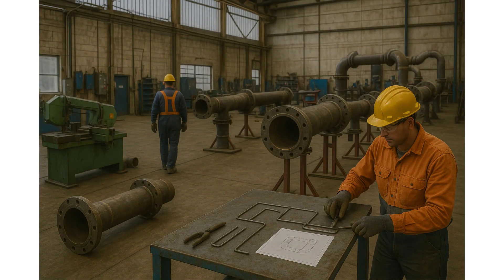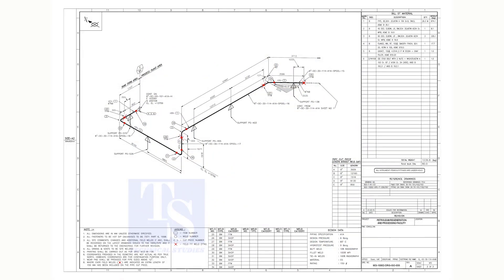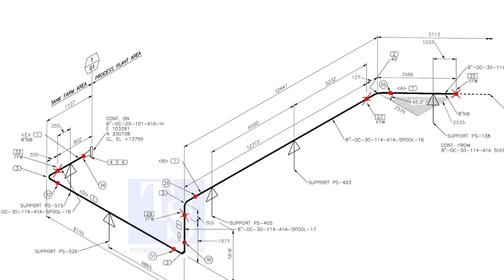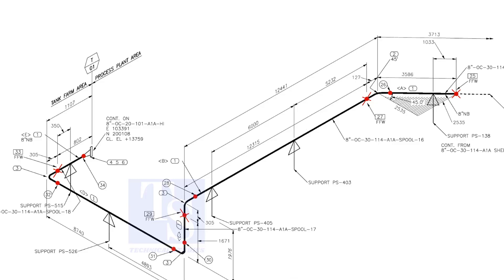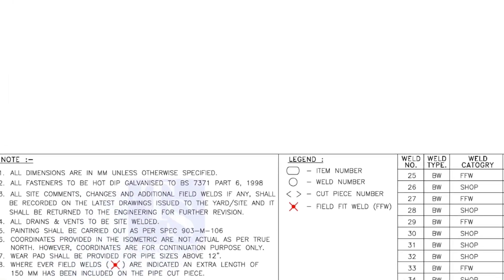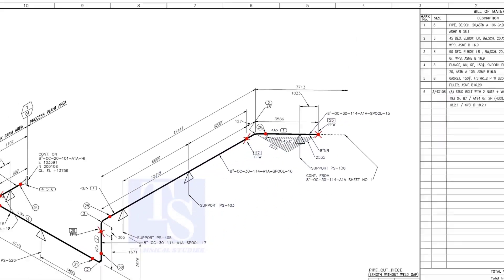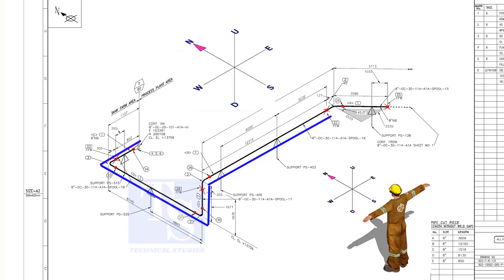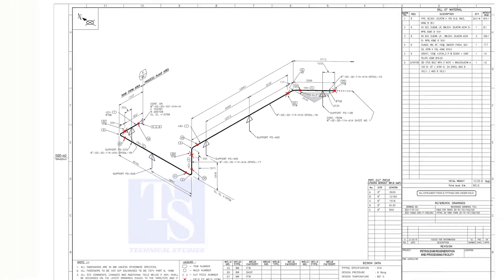How to read piping isometric drawing and make a wire template.